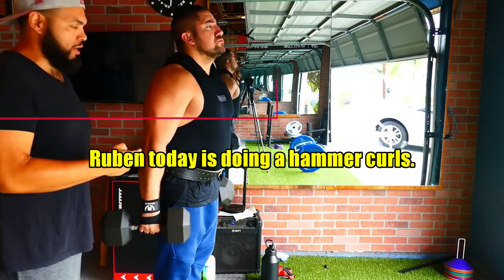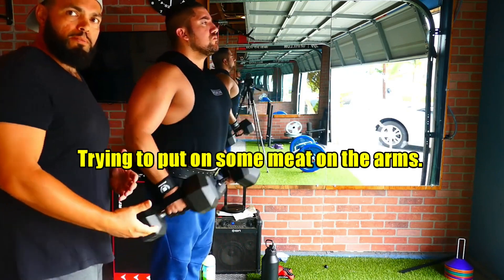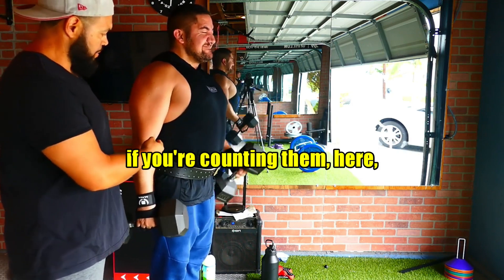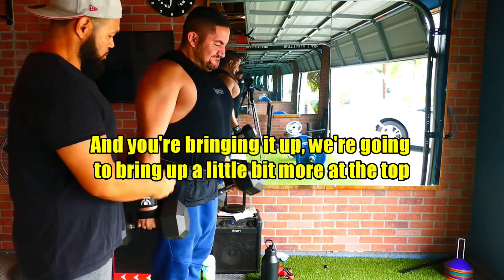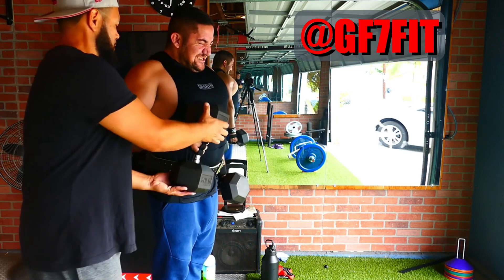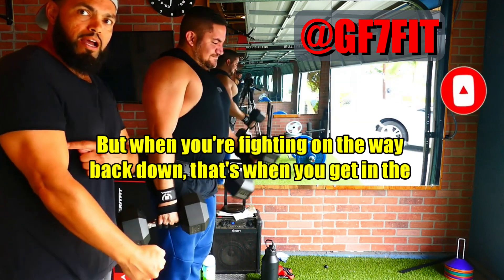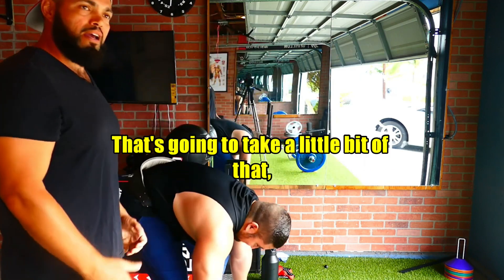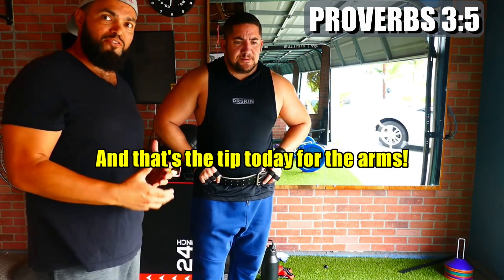SHORTVIDEO CLIP OF GETTING BIGGER BICEPS AT HOME WORKOUT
0:00 Adding More Muscle Mass To Your Biceps

In this I give you a few tips that will help anyone get bigger biceps at the gym or in a homeworkout

The first exercise is the dumbbell bicepscurl with the hammercurl grip helps you overload the eccentric phase of the repetition and this will give more bang for your buck as far as adding muscle mass to your biceps

If you're looking for a specialized routine then visit my

Remember that GF7 stands for Grace Fitness 7, AKA GF7FIT